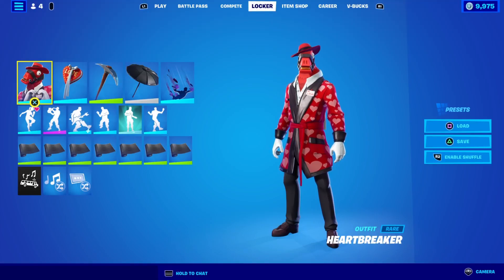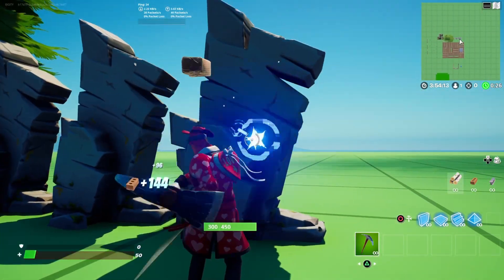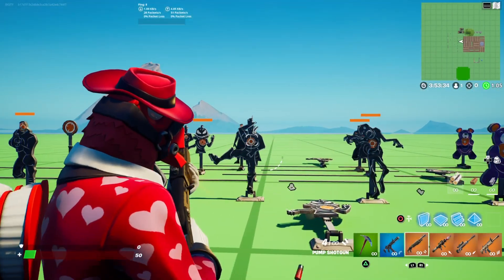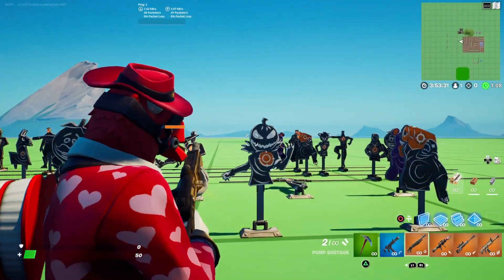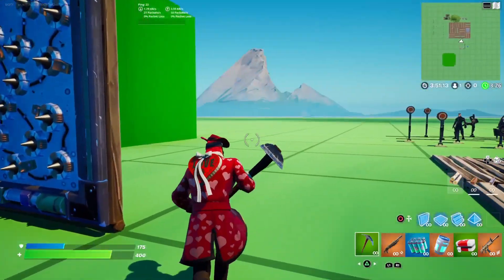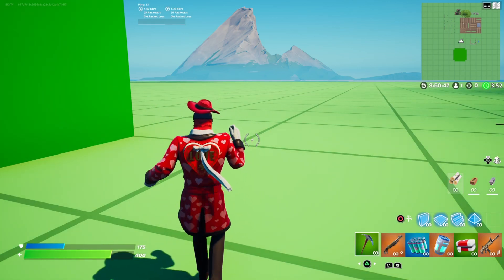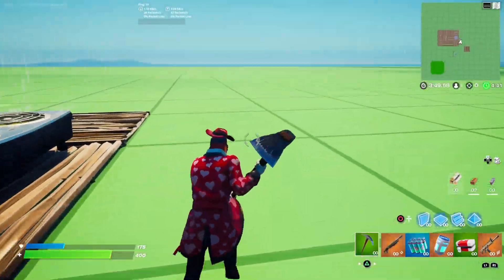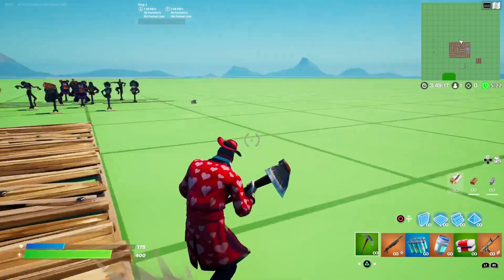Fortnite Heartbreaker Skin Review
Royale Hearts
Heartbreaker
Sweetheart